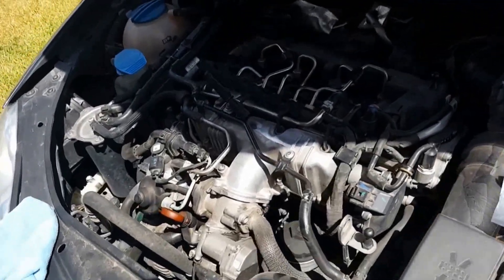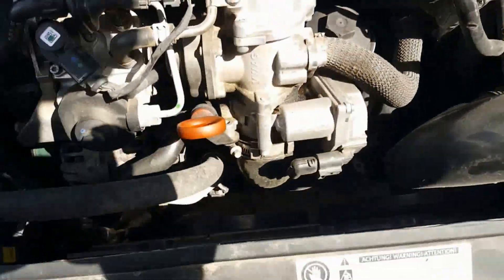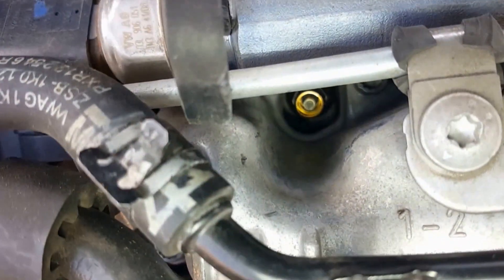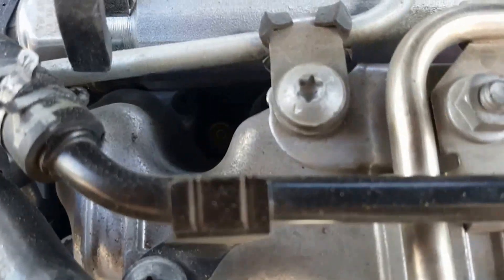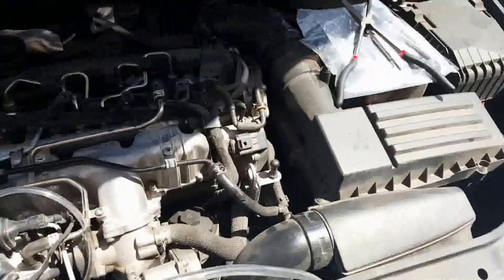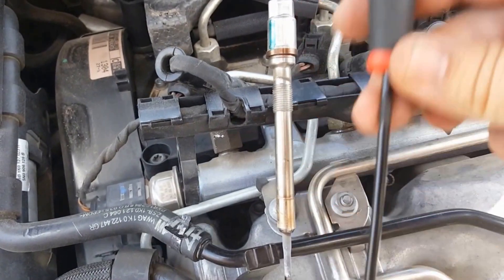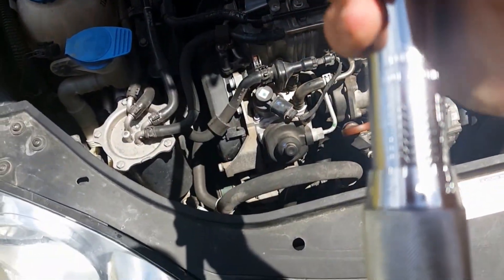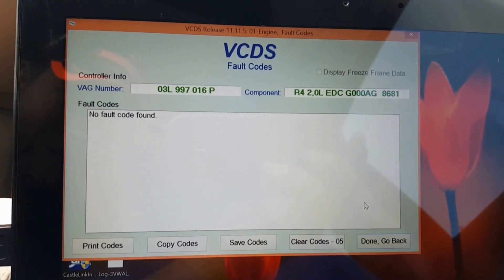Replacing 2009 Jetta TDI glow plugs CBEA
In this video I replace all 4 glow plugs on my 2009 Jetta TDI CBEA engine. I was getting the following fault codes.

005070 - Cylinder 1 Internal Pressure Sensor
               P13CE - 000 - Short to Plus - Intermittent - MIL ON
005072 - Cylinder 1 Internal Pressure Sensor
               P13D0 - 000 - Implausible Signal - Intermittent

I replaced all 4 glow plugs for under $125. I bought the glow plugs from ebay. They were all OEM VW and NEW. Below is the ebay user I bought them from

OEM BERU 03L905061G was the model numbers of the glow plugs I received.

After replacing them my fault codes went away.